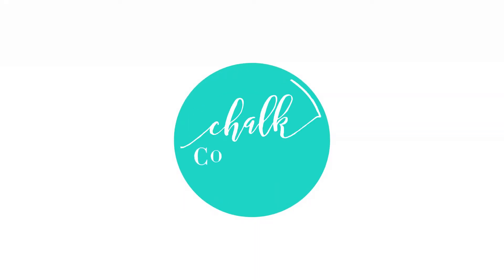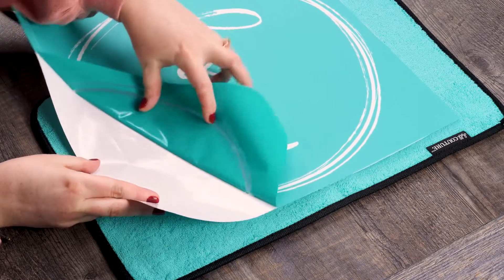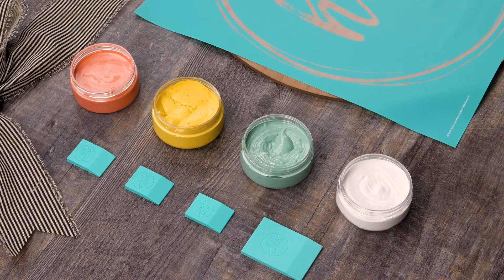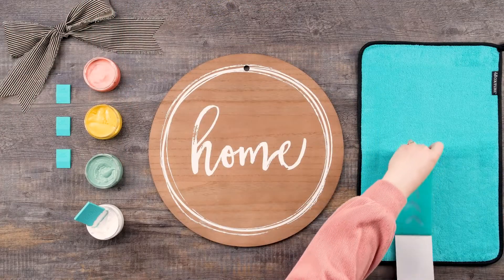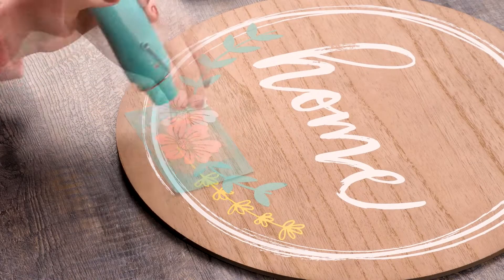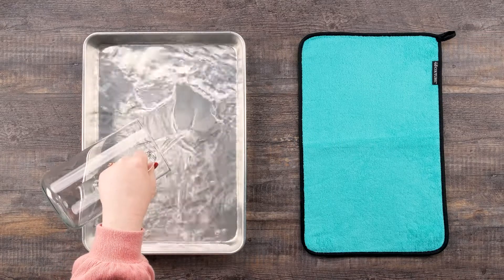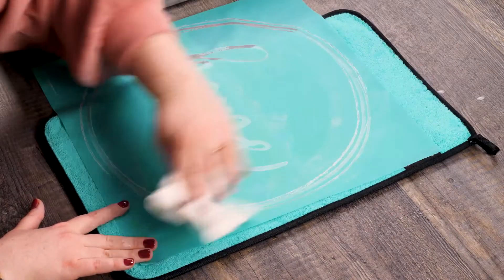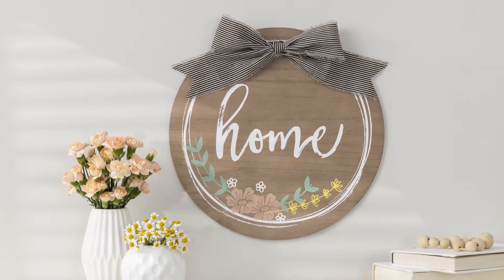Chalk Couture Start To Finish – Rustic Wreath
We know there’s no place like home! And what better way to make your home even more cozy than with the latest and trendiest Chalk Couture™ products? Follow along, as our Studio Artist takes you from start to finish through this adorable project, featuring the Rustic Home Wreath Transfer and the coordinating Rustic Round surface.

🙋🏻‍♀️  About Me:
Welcome to Chalk With Laura!  I upload videos each week showing you how easy it is to make your own DIY Home Decor masterpiece with Chalk Couture.

✅  My Books:
Daily IPA Journal - 90 Day Action Log for Income Producing Activities
90 Days of Faith, Food and Fitness - A Daily Food Journal